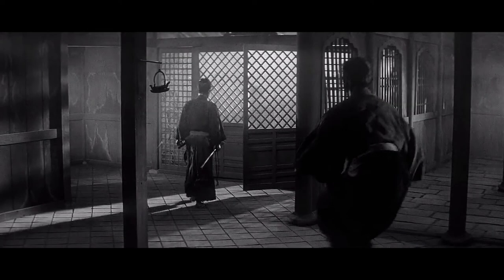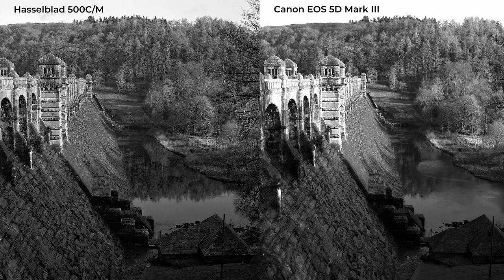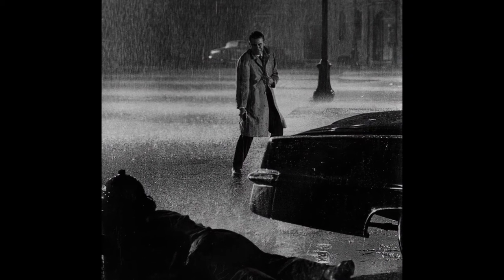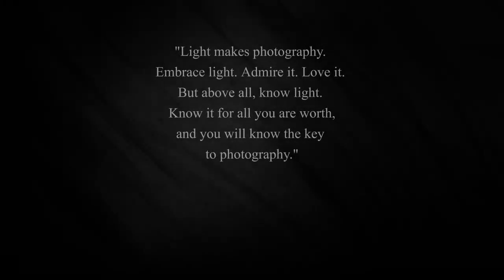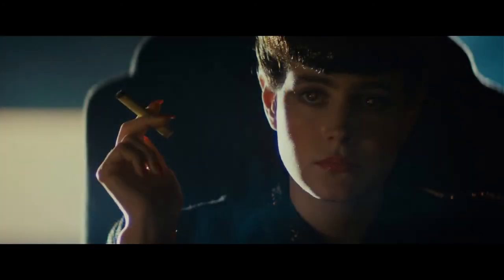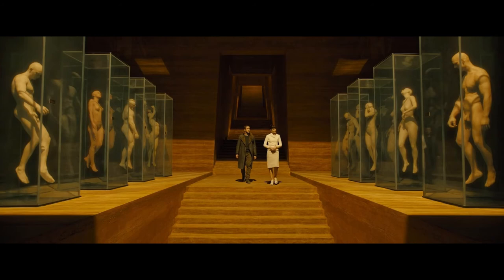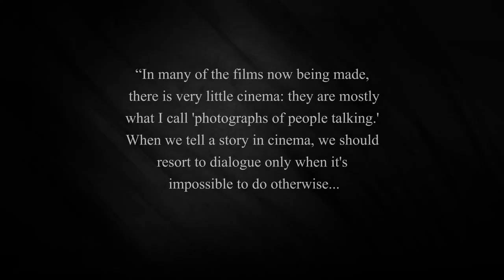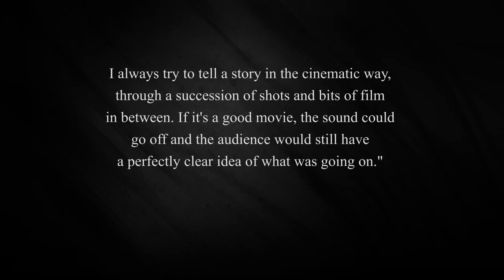Light as Knowledge: Painting Pictures In The Dark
Light has played critical role in artistic expression, ever since our ancestors used torches to illuminate the cave walls on which to paint, so they can immortalize tell their stories.

The word "photography" essentially means "drawing with light". Or “painting with light”, as it were.

Therefore, it can be said that the lighting is the primary language of photography, as well as cinematography.

Lighting determines not only brightness and darkness within the frame, but also tone, mood and the atmosphere of the scene. What also affects and determines how much texture you reveal is the angle of light source. In both photography and its big brother cinematography, lighting is critical in creating successful images.

As a cinematographer or as a photographer, you are looking at the world with only one lens. And you need to introduce a three-dimensional quality to two-dimensional medium. You accomplish this, by creating areas of light against dark, or dark against light.

Remember, the word "photography" literally means "drawing or painting with light". Therefore, lighting being the primary language of photography, and also for its big brother, cinematography, plays a critical role in creating successful images.

By choosing, what will be kept in the dark and what we will light, we affect tone, mood and the atmosphere. This basic concept, for us visual artists, allow us to essentially paint with light. Acting as visual psychologist we provide rewarding experience for the audience, as well as ourselves.